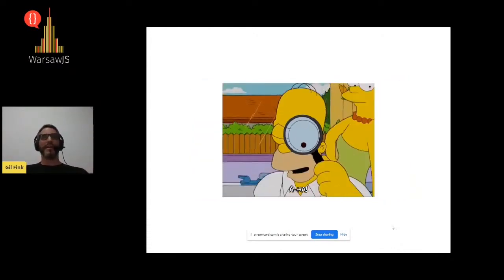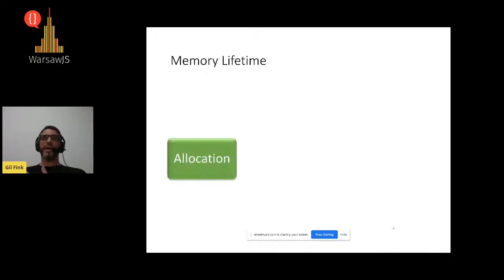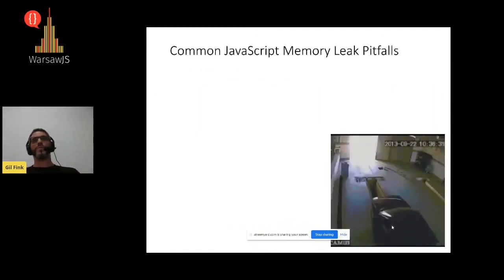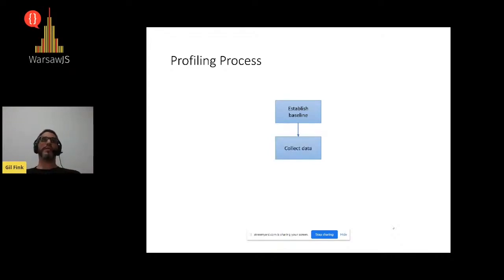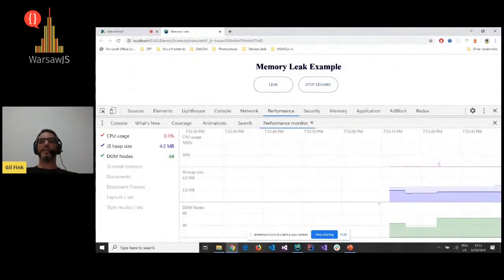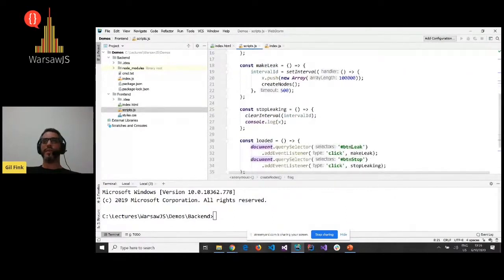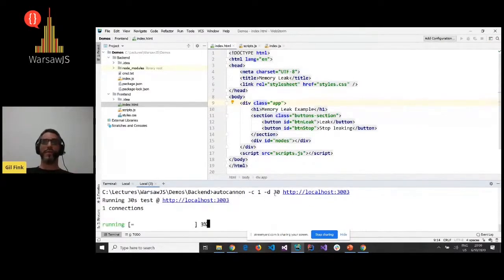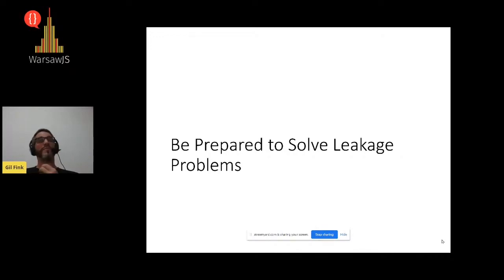Gil Fink - Help! My memory is leaking [EN]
As web developers, we strive to build fast and robust web apps and web servers. But sometimes we unintentionally create memory leaks, which later on become a big issue that might even crash our app or server. In this session you will learn how to detect memory leaks both in the front-end and in Node.js.

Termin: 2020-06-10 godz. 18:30